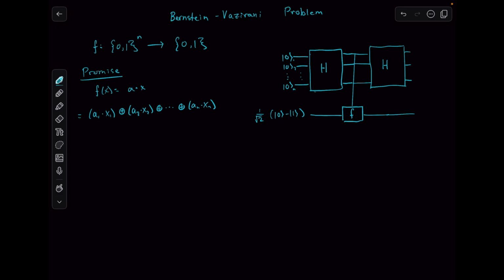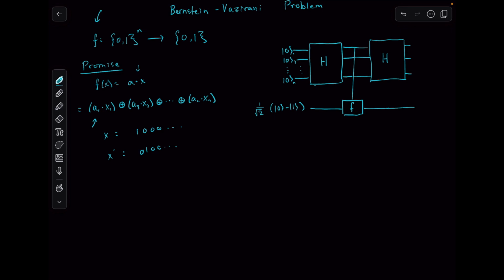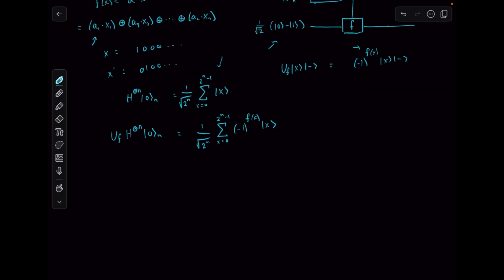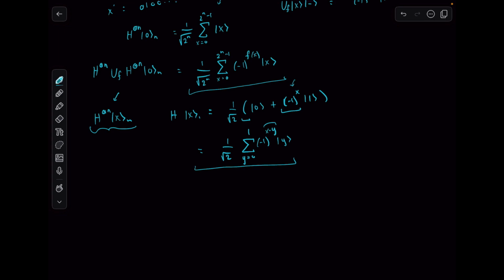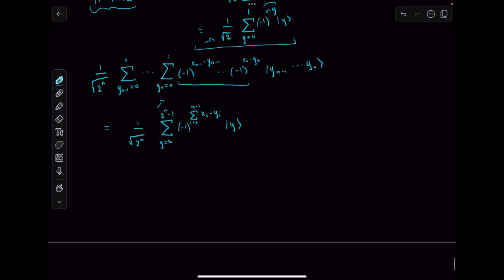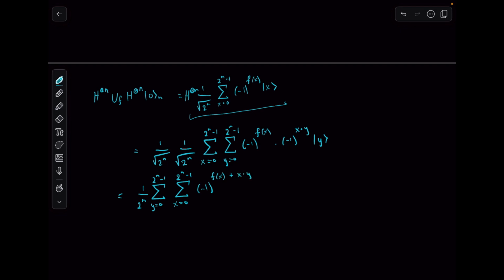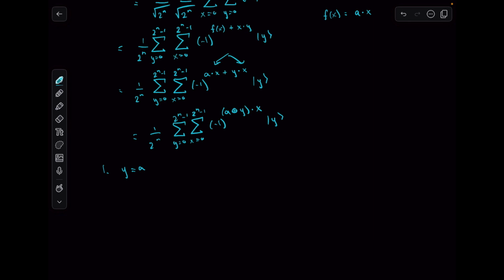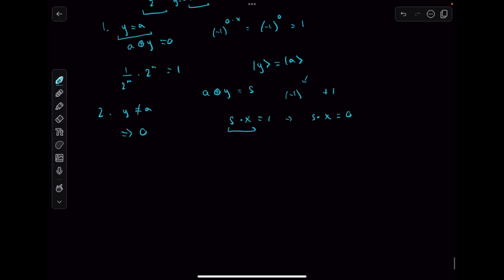The Bernstein-Vazirani Algorithm (QC-10)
The Bernstein-Vazirani problem reveals a startling speed up that can be achieved with a quantum computer.